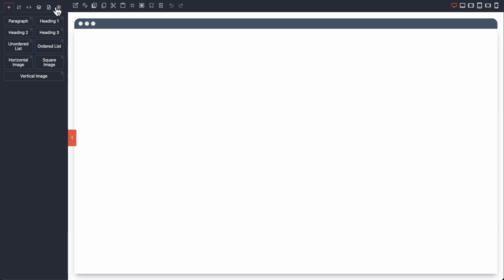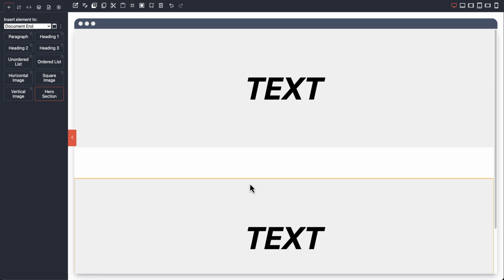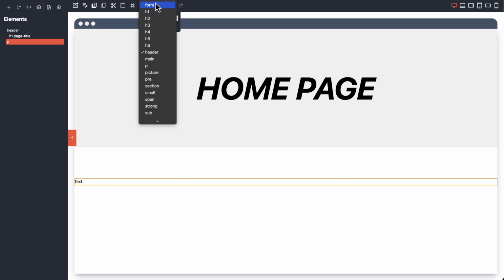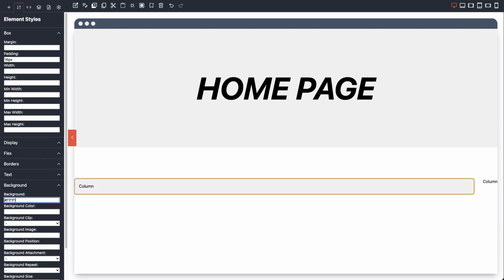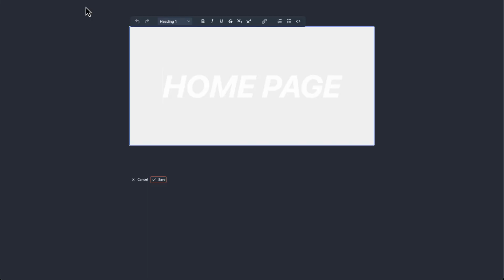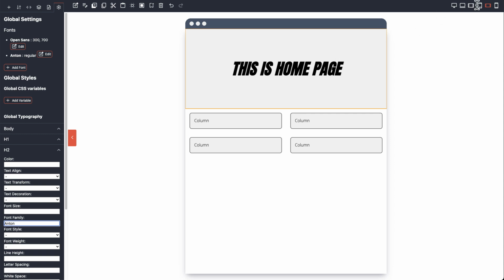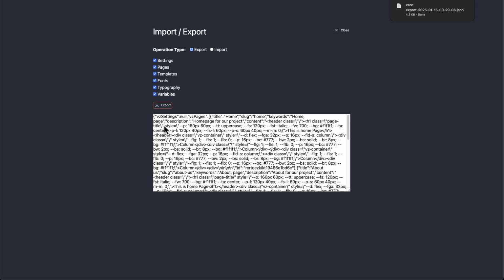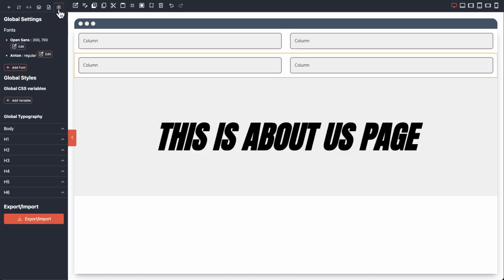VARZ CSS framework editor / builder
This is a visual builder / editor for VARZ CSS classless framework which is built for blazing fast speed, micro size and future integration with main website creation platforms.